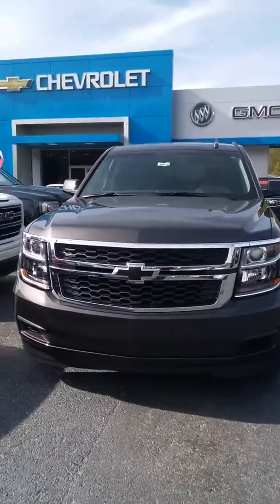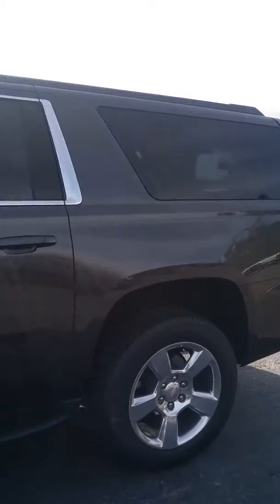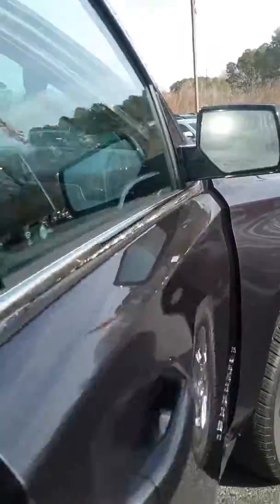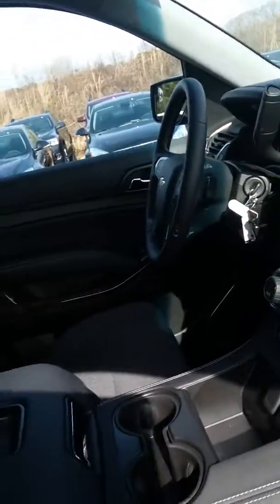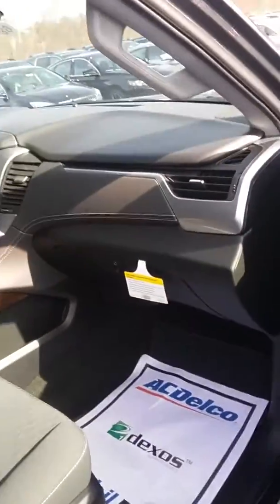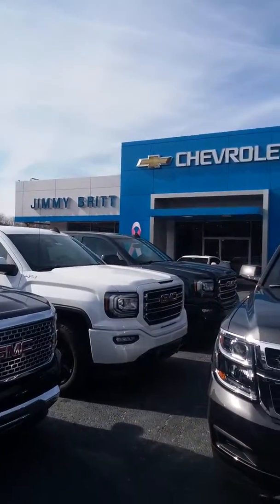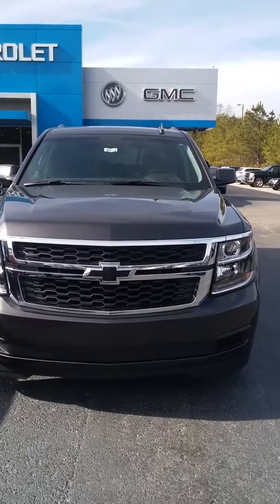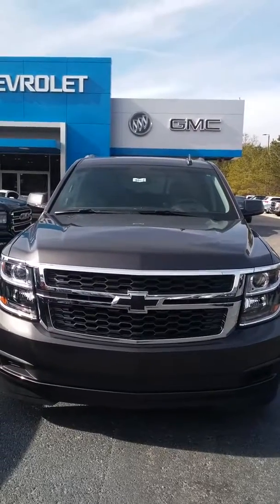January 16, 2018